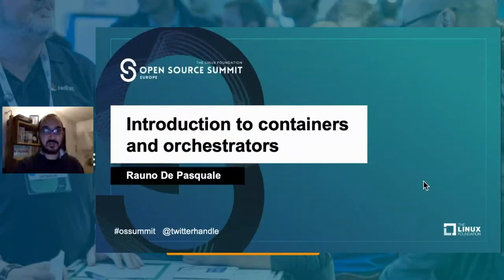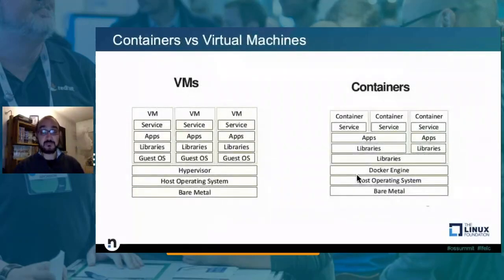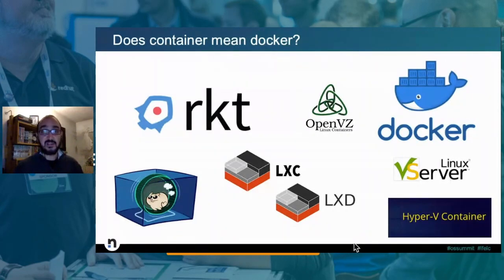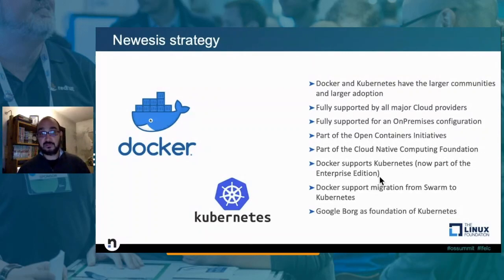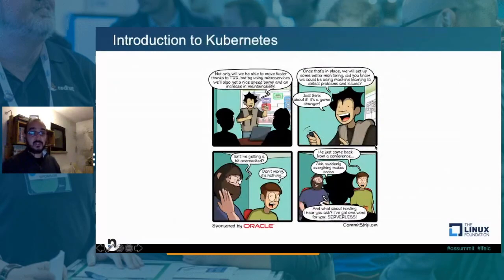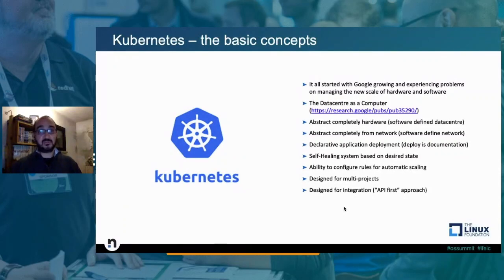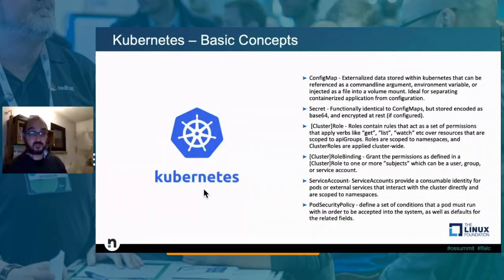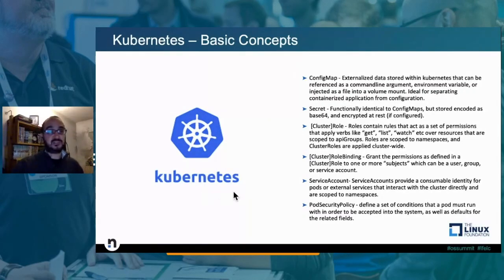Tutorial: DevOps_Training_Introduction-to-Containers-and Orchestrators - Rauno Riccardo De Pasquale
Tutorial: DevOps_Training_Introduction-to-Containers-and Orchestrators - Rauno Riccardo De Pasquale, Newesis Srl